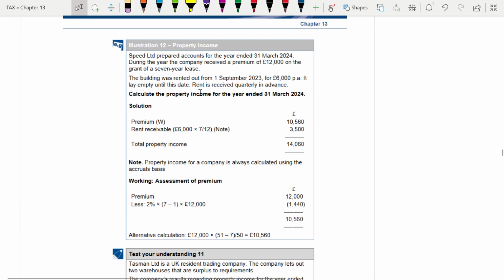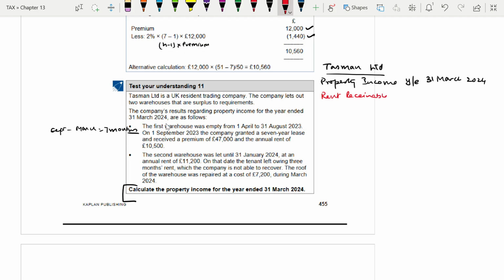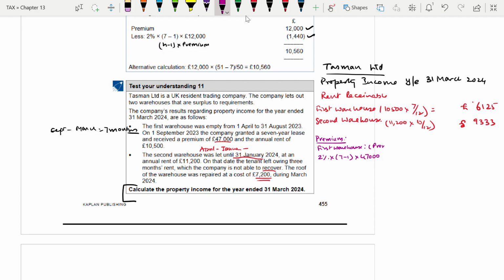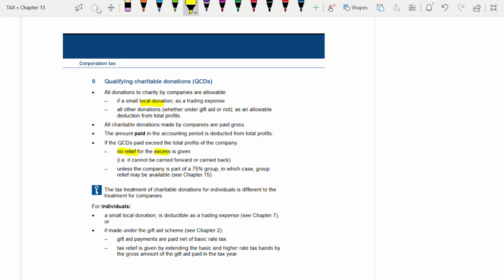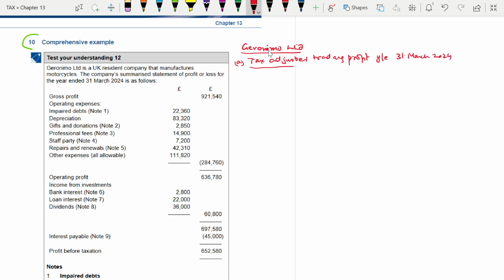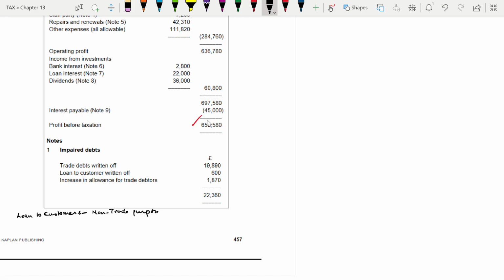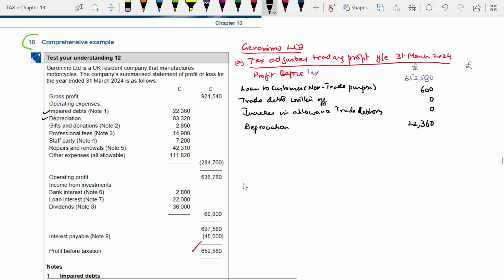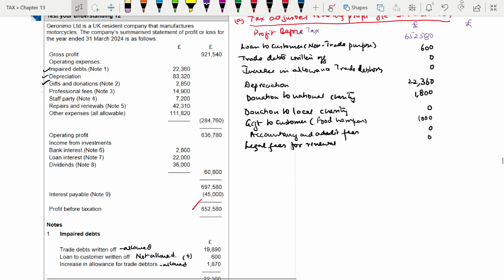ACCA Tax UK FA 2023 till March 2025 Chapter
13 5 Corporation Tax